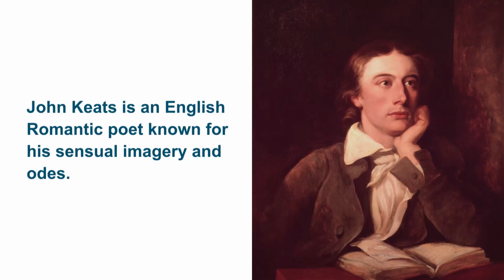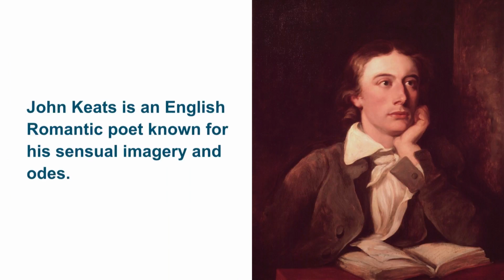English Literature 8 8